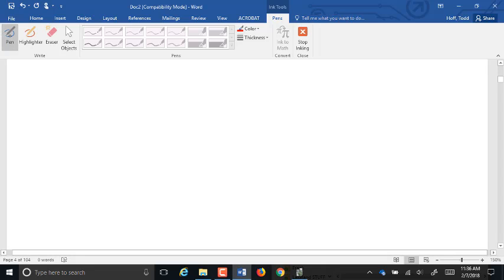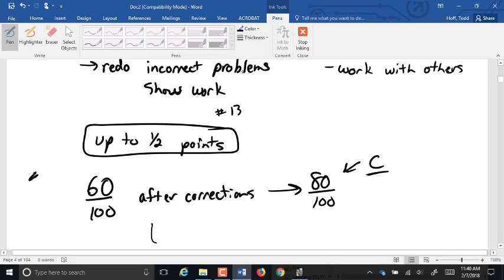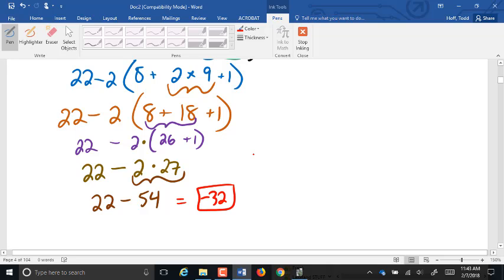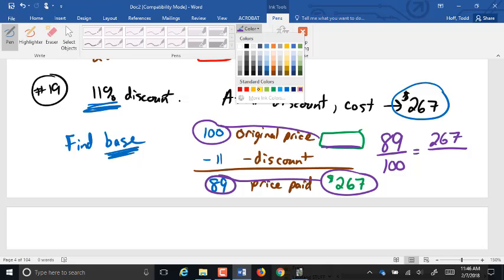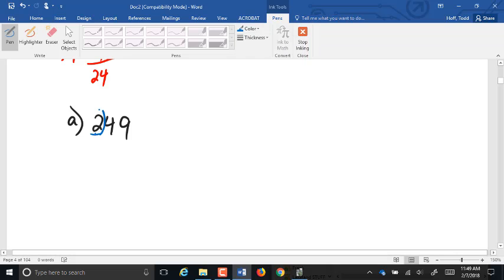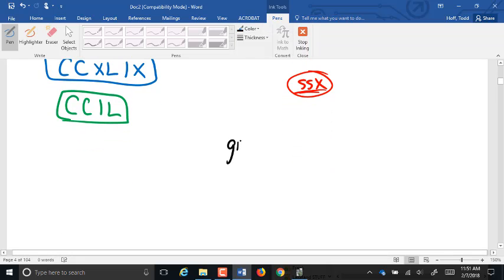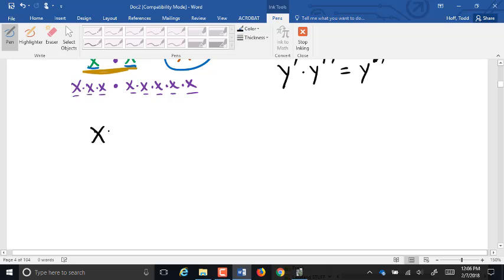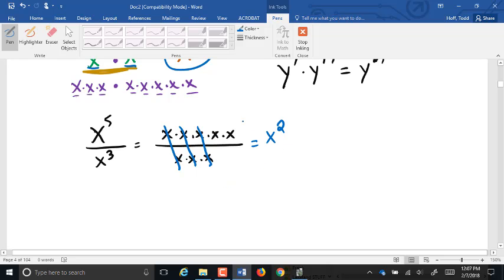7 Algebra Review